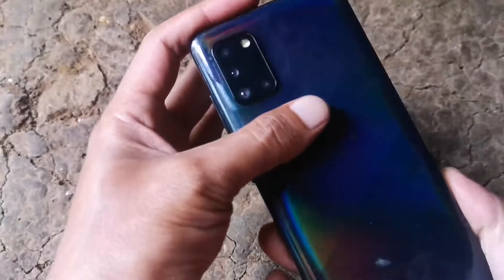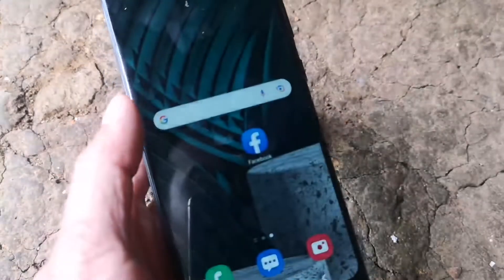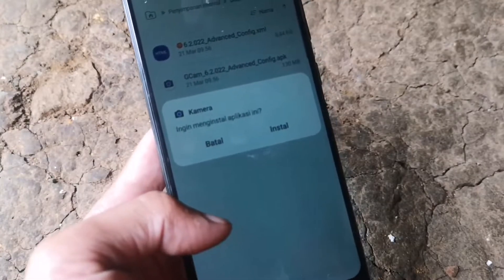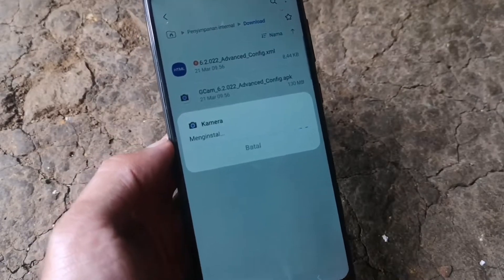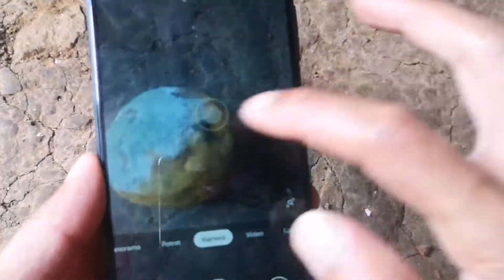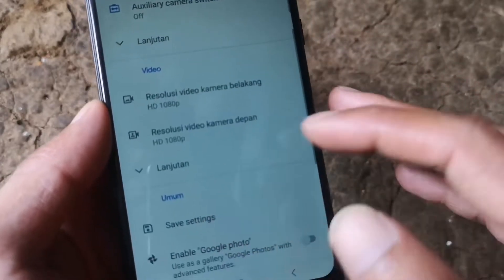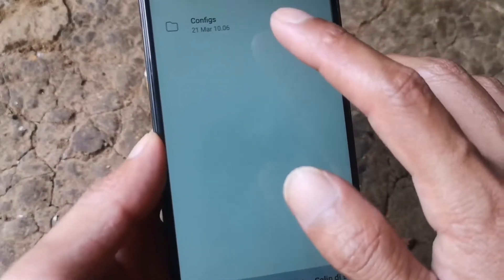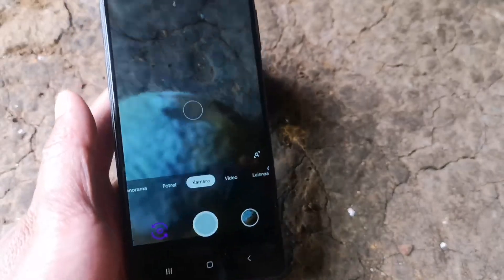Cara install GCam Samsung A31 Advanced 6.2.022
Izin di komentar!!

Kami juga menyewakan Software UNLOCK TOOL untuk keperluan flash, lupa pola, frp, imei, micloud dll.
WORK & MURAH MERIAH HANYA RP 30.000.

Unlock tool yang kami sewakan adalah versi premium bukan crack.

Ketentuan :
                    1.Download Teamviewer
                    2 Download Unlock tool terbaru
                    3.Komputer windows 7/10/11
                    4 Terhubung ke internet

Waktu aktif adalah 3 jam, garansi login ulang 3 kali.

Nb:Kami hanya menyewakan tool dikerjakan sendiri, kegagalan pengerjaan sepenuhnya ditanggung pembeli.